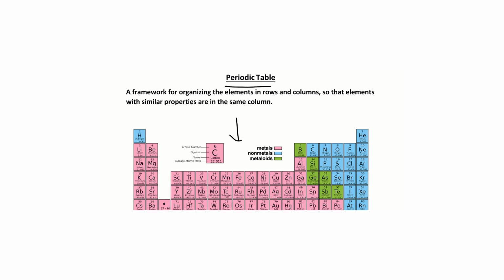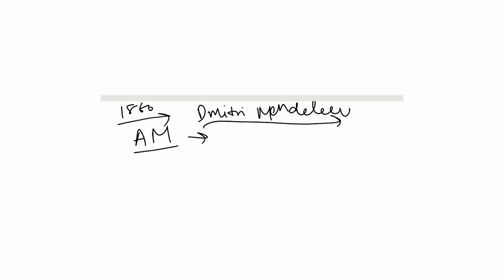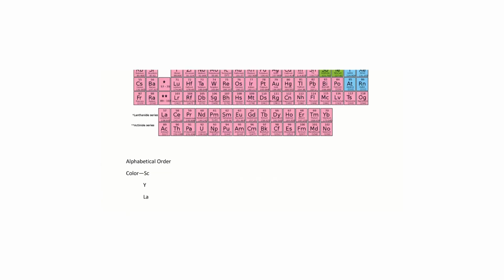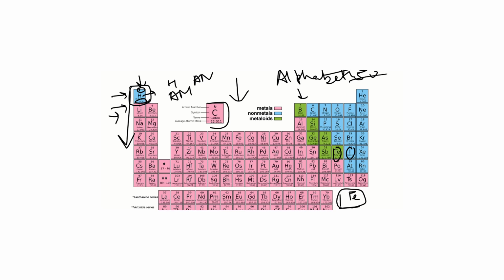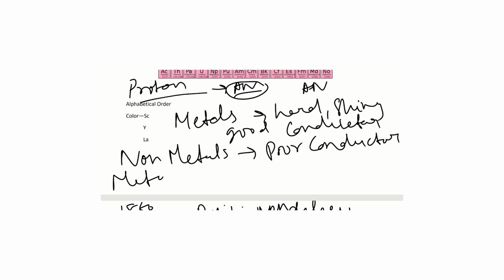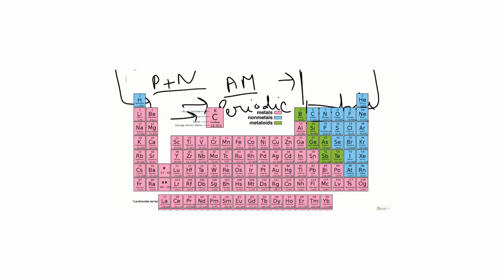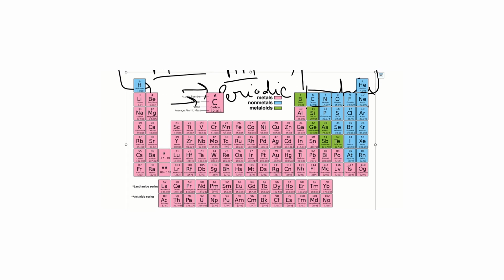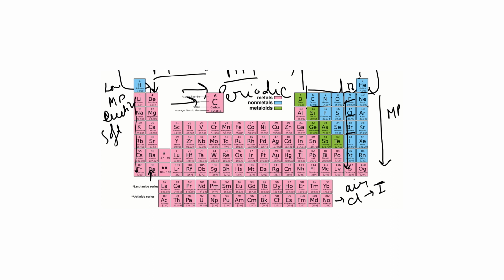Periodic table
periodic table, how elements ar arranged in periodic table